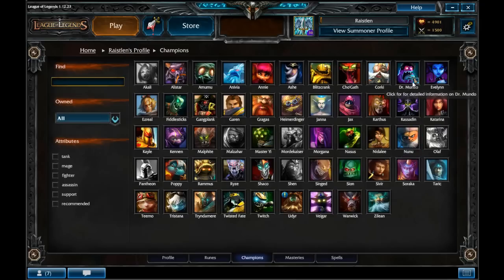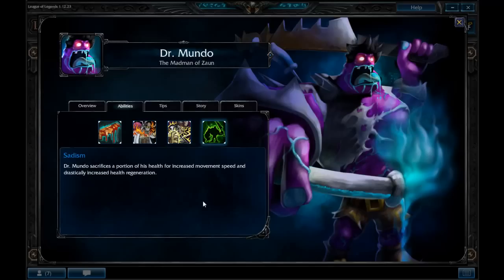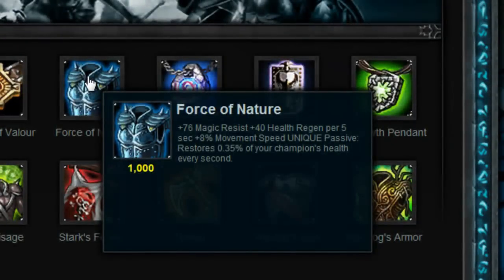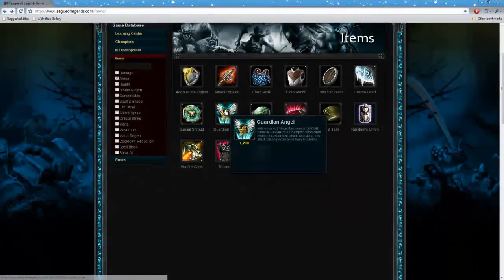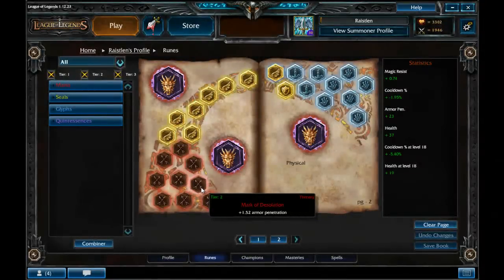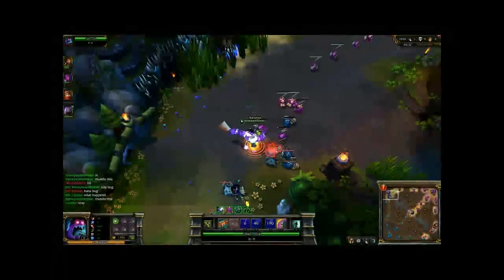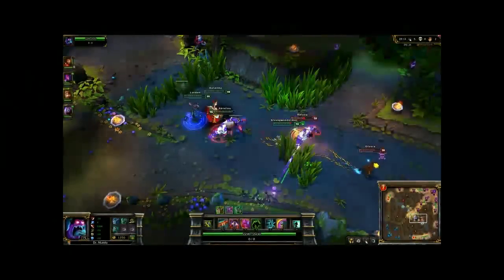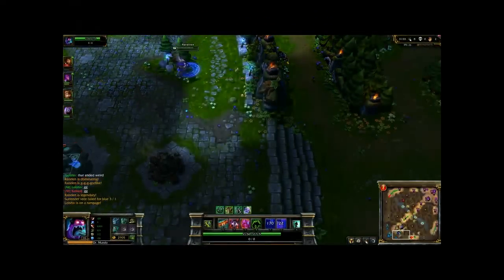Mundo Spotlight Character Overview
Discussion and tips for Dr. Mundo.  Please comment on the video and leave your own ideas for playing Mundo.

I am aware that a small section is repeated at around 6:11 and 5:58.  I posted a video with that edited out called Mundo 2 because I don't know how to modify an already posted video.

Also I know the video is kind of long so if there are any sections that you did not find helpful let me know so that I can improve on future videos.